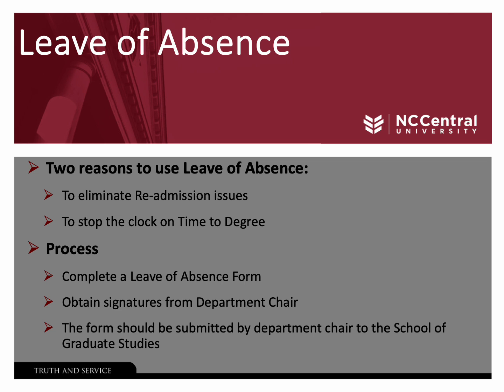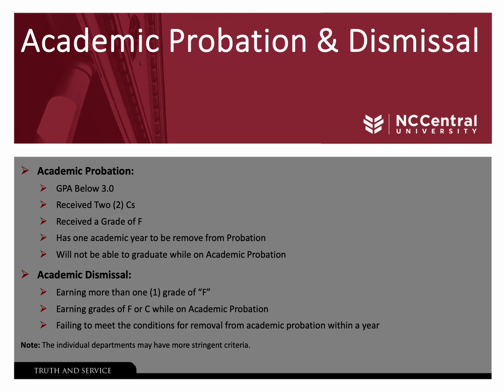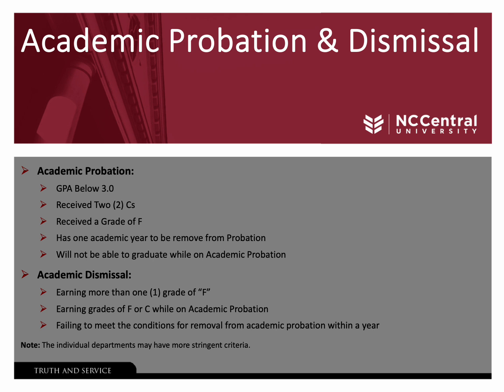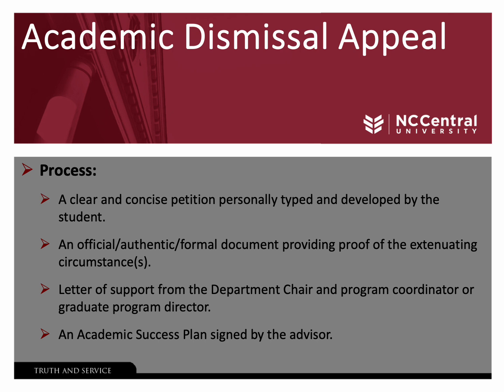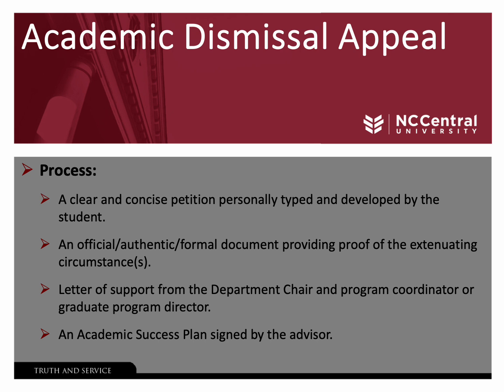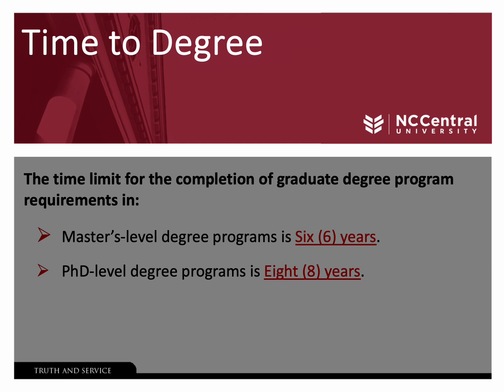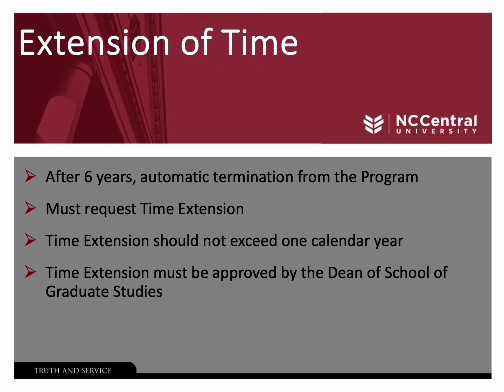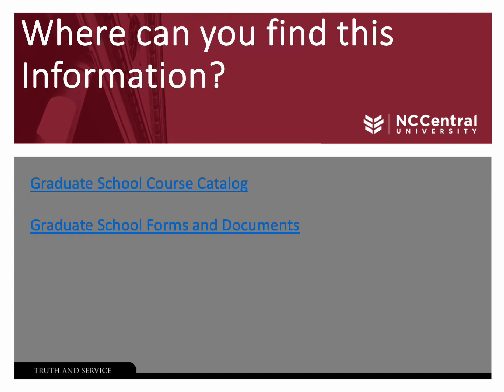Policies and Procedures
Dr. Jaleh Rezaie explains the graduate school's policies and procedures. *updated Aug. 2024*